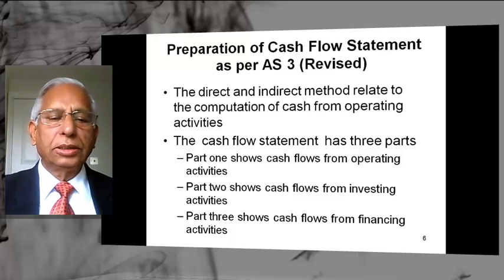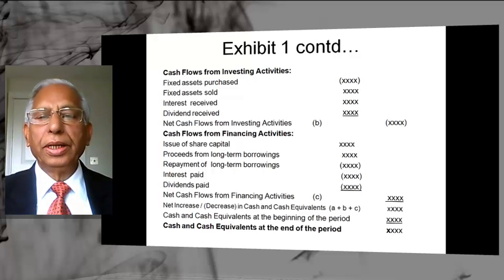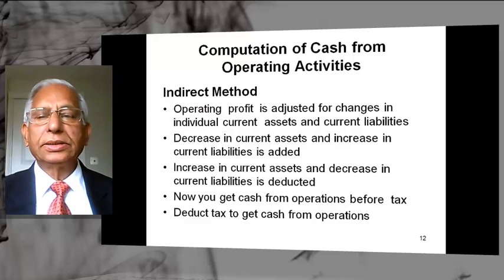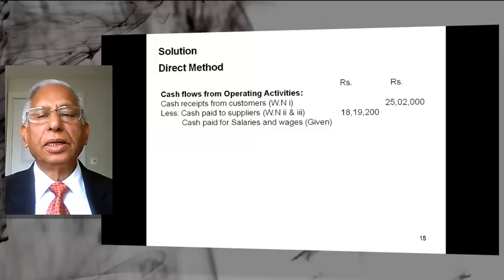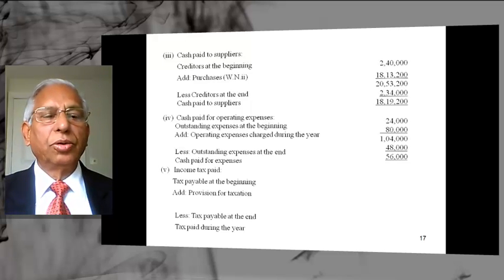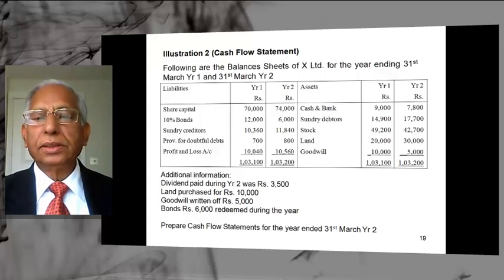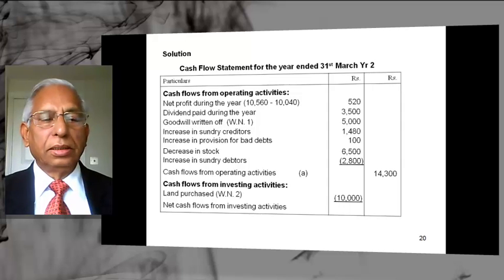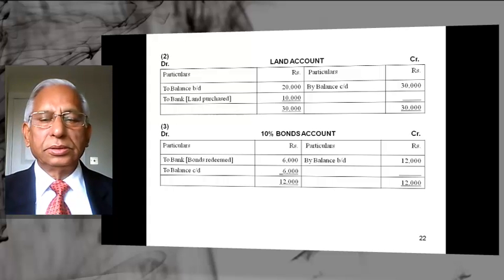4 Financial Analysis and Planning ii Cash Flow Statement and its Interpretation AS 3 Revised ppt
Cash Flow Statement, Preparation and Interpretation
                                        By
 Dr. N. K. Agrawal, Former Joint Director of Studies, Institute of Chartered Accountants of India